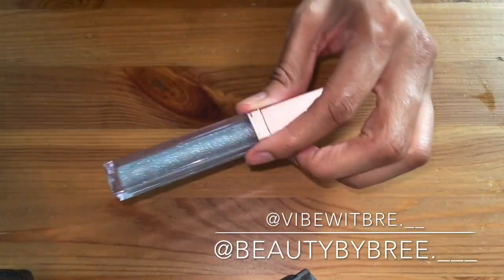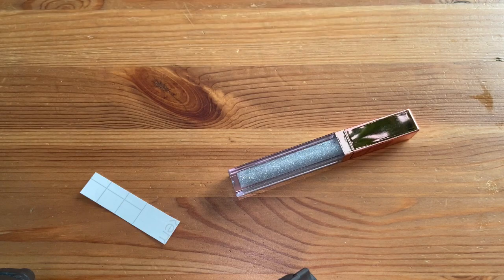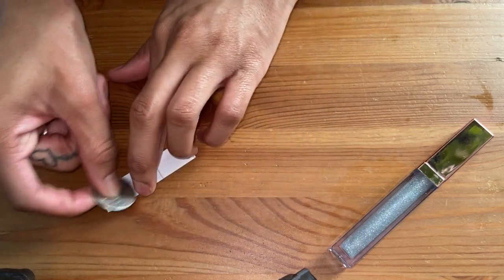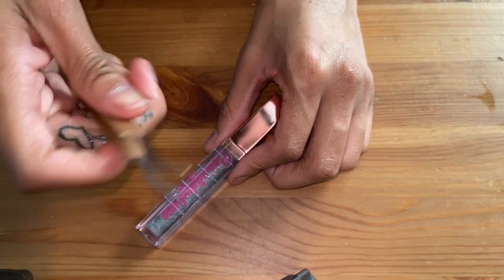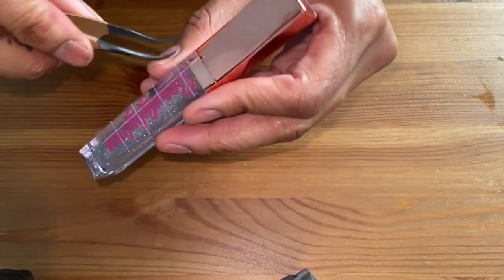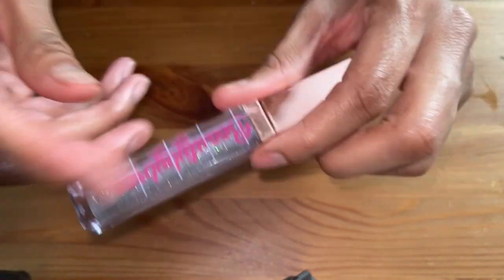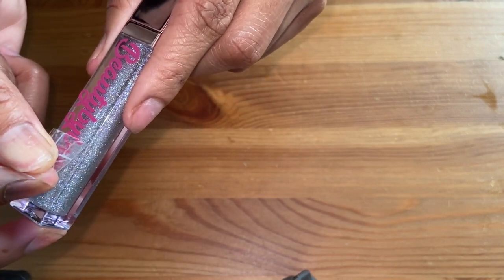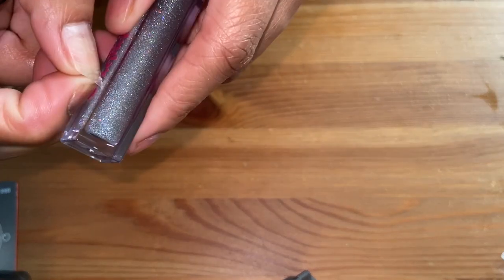How to place lipgloss labels 🏷 || Bree Walker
Check out Abbys Decals !

Posting day will be every Tuesday.

YALL CAN USE MY DISCOUNTS GUYS !!

STALK ME ON SOCIAL MEDIAA ✨💖